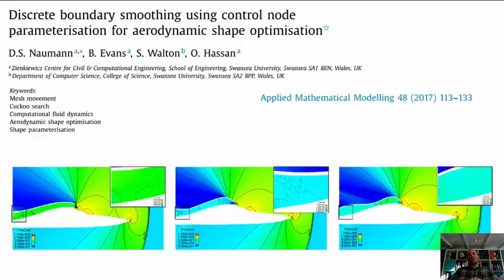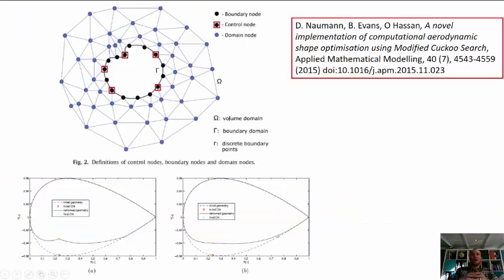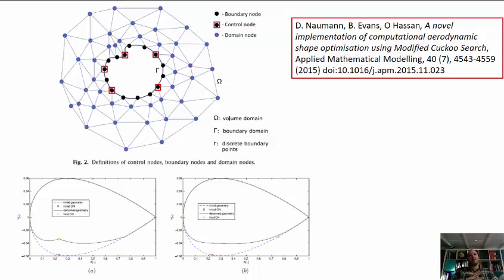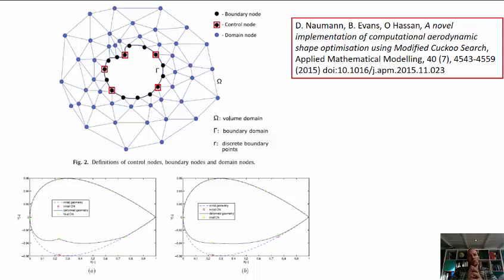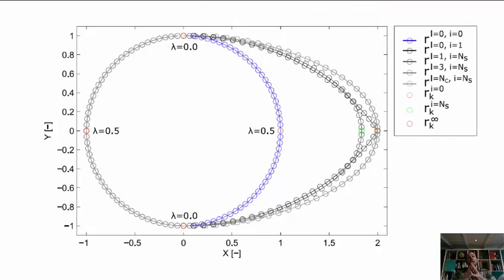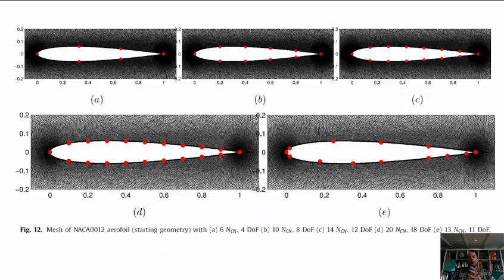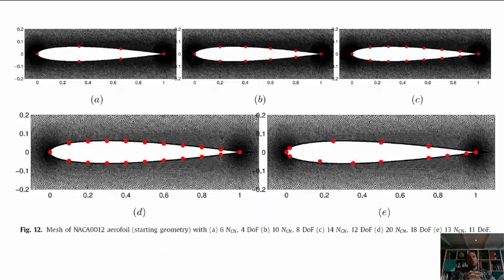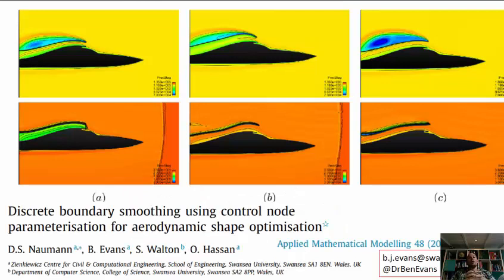DiscreteBoundarySmoothing2017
Discrete boundary smoothing using control node parameterisation for aerodynamic shape optimisation